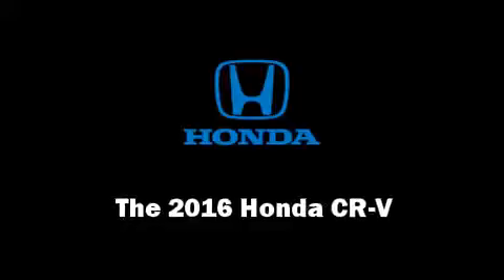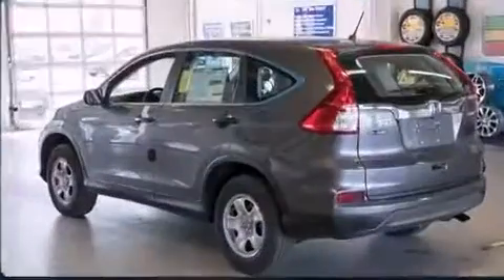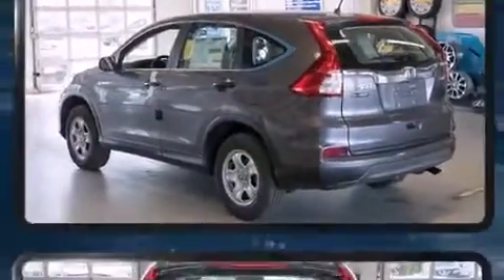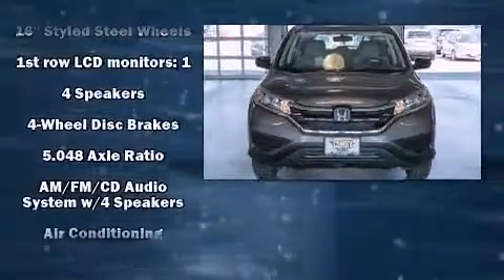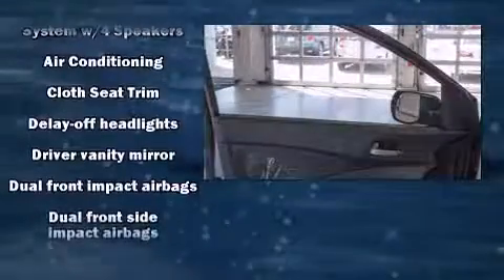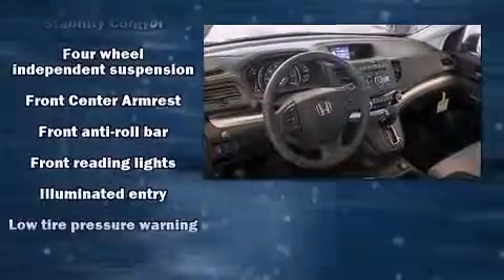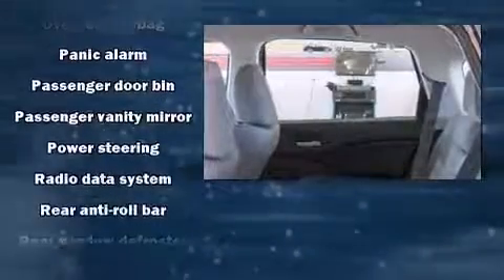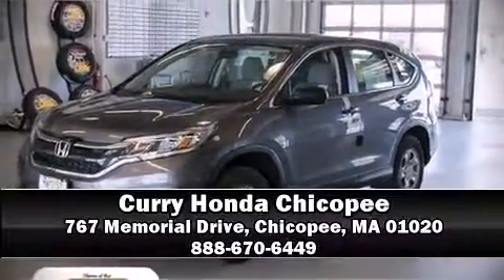2016 Honda CR-V LX AWD in Chicopee, MA 01020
The 2016 Honda CR-V. Under the hood you'll find a 4 cylinder engine with more than 170 horsepower, providing a smooth and predictable driving experience. A wealth of standard features means that you no longer have to sacrifice. Like all wheel drive, delay-off headlights, a rear window wiper, telescoping steering wheel, power door mirrors, cruise control, an overhead console, and air conditioning. Audio features include a CD player with MP3 capability, and 4 speakers, providing excellent sound throughout the cabin. Honda ensures the safety and security of its passengers with equipment such as: dual front impact airbags with occupant sensing airbag, front SIDE impact airbags, traction control, brake assist, a panic alarm, and 4 wheel disc brakes with ABS. Various mechanical systems are monitored by electronic stability control, keeping you on your intended path. Our sales reps are knowledgeable and professional. They'll work with you to find the right vehicle at a price you can afford. Come on in and take a test drive!